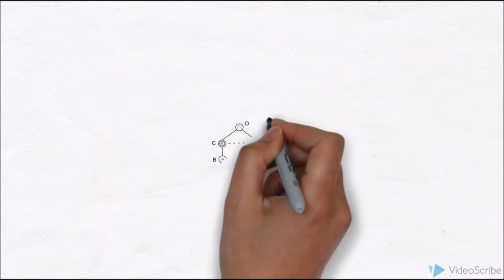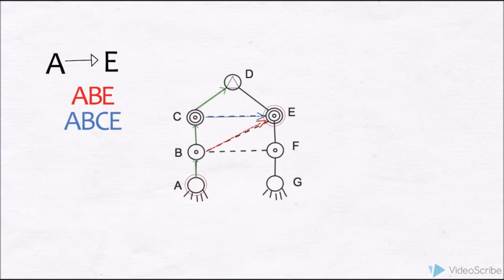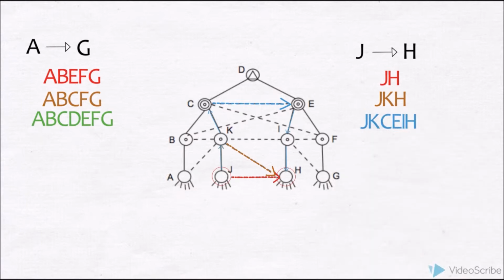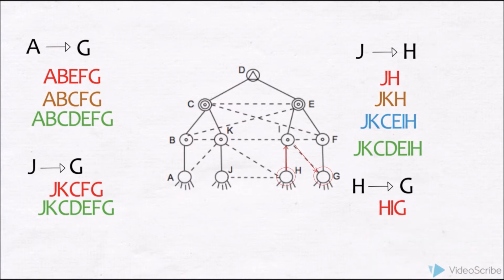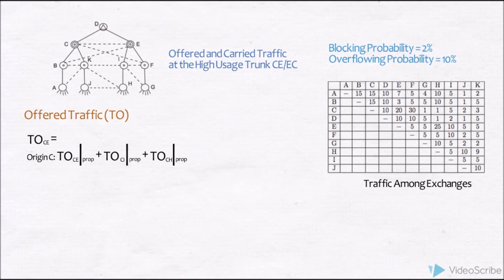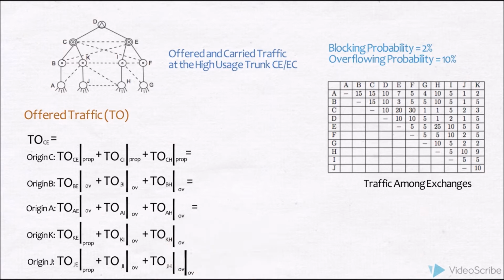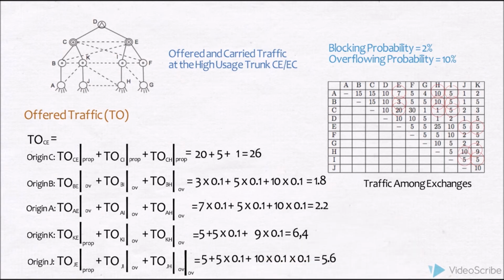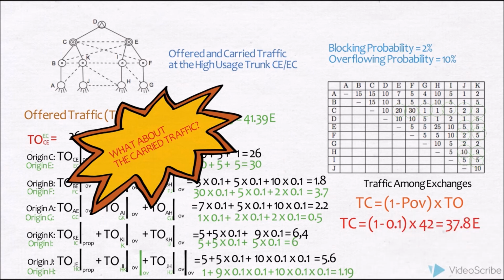UC3POTS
In this video you can learn how to do Routing in POTS (Plain Old Telephone Service)